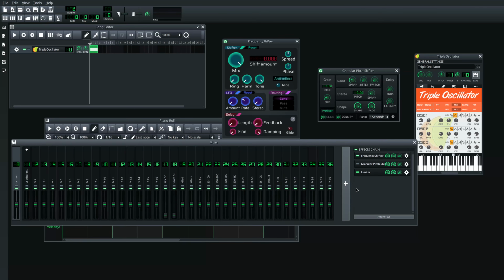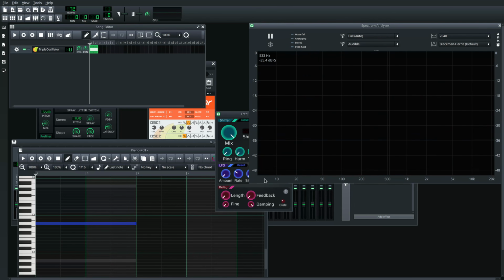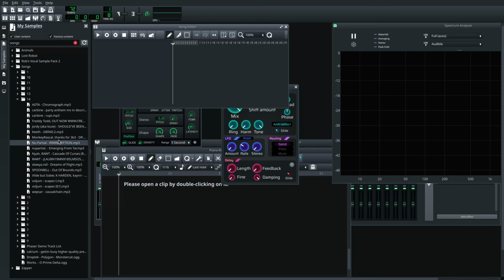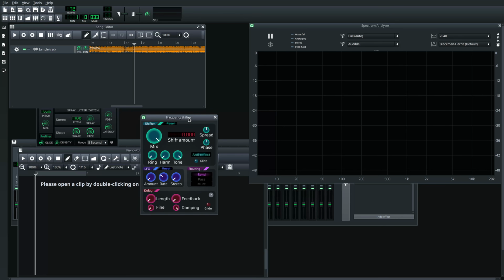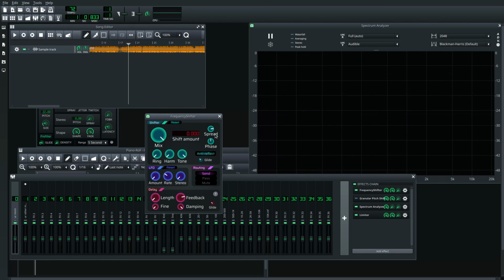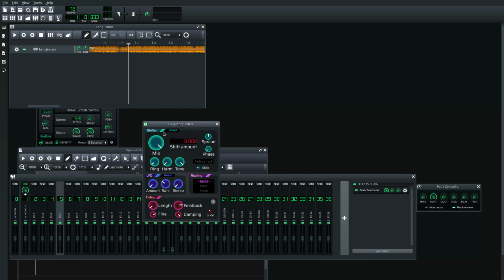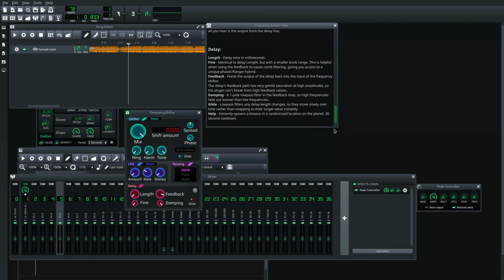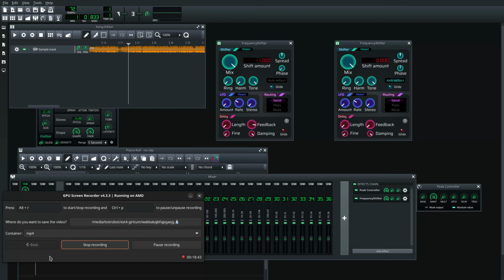FREE Frequency Shifter effect I made for LMMS (NOT A PITCH SHIFTER)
Sorry about my voice being comically overcompressed, I should have checked my microphone volume before recording.

My frequency shifter plugin is available for free in LMMS

Any and all donations are enormously appreciated and would allow me to continue making free software for everybody (I can't afford food currently):